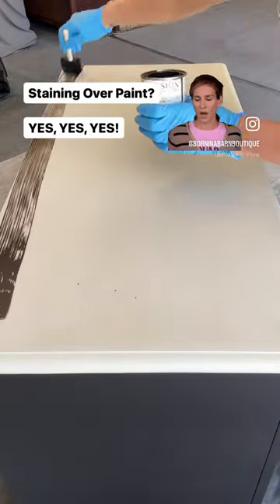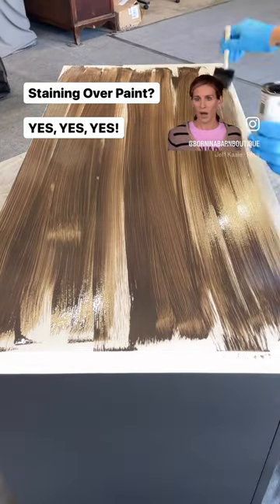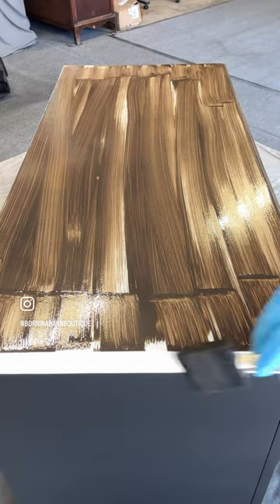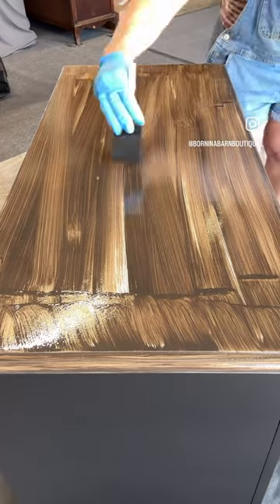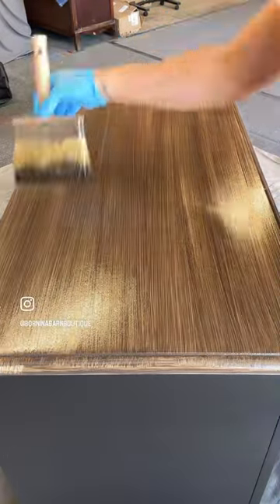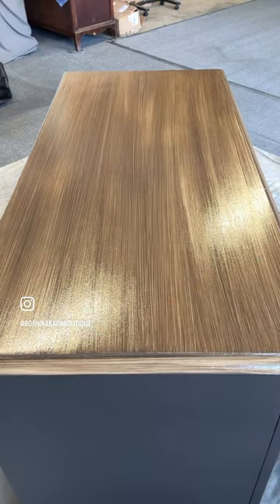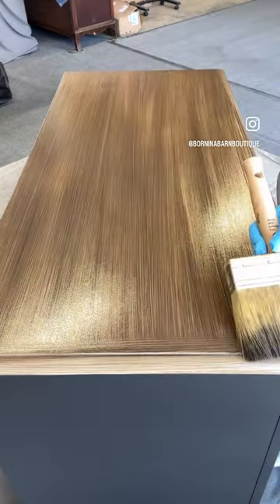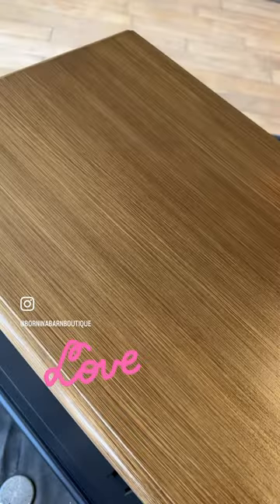Damaged or not real wood? You can still get a stained look!